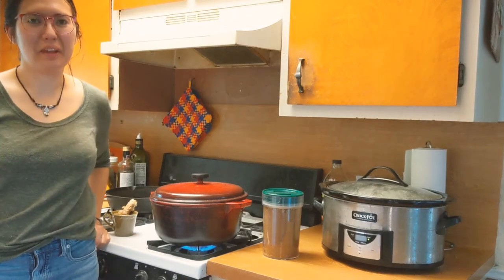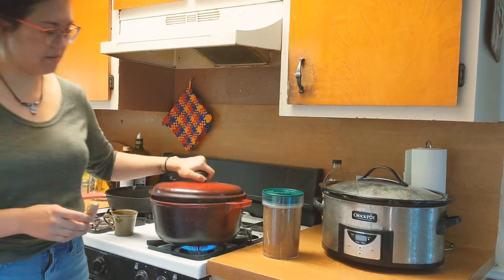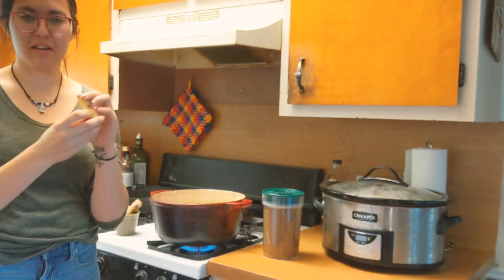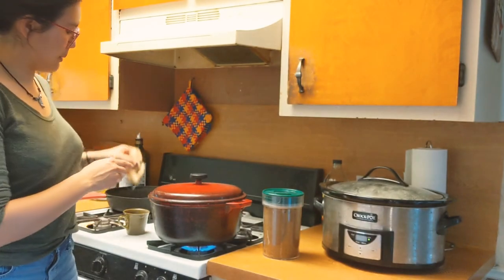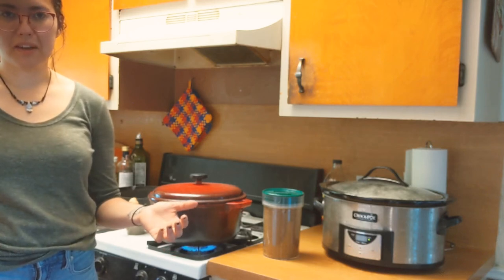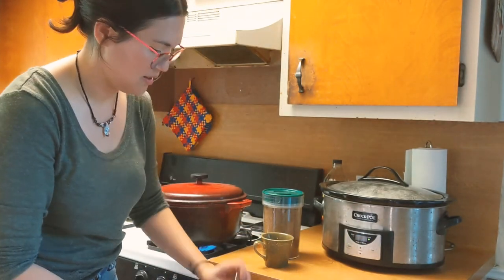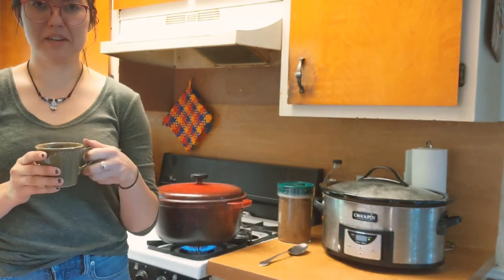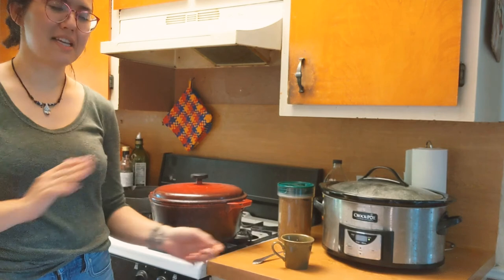HOW THE HECK do I prepare a ginger bath?!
Do you enjoy baths? Are you a human with uterine cramps? Do you run cold? Then ooooh boy are you going to enjoy this one! Nicole walks you through one of her favorite little luxuries: a ginger bath. Grab some ginger, brown sugar and a pot of water and off we go!